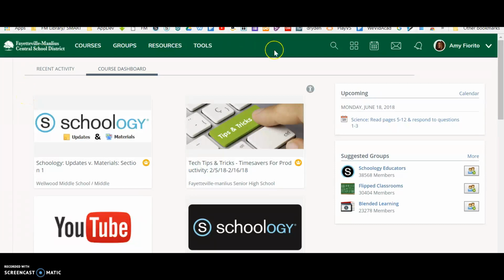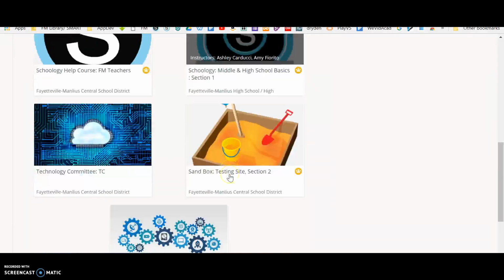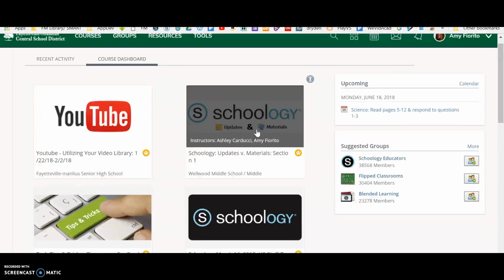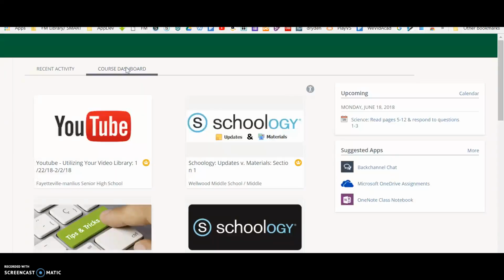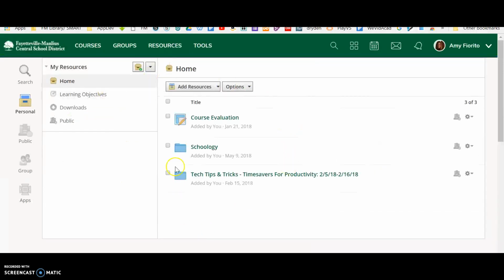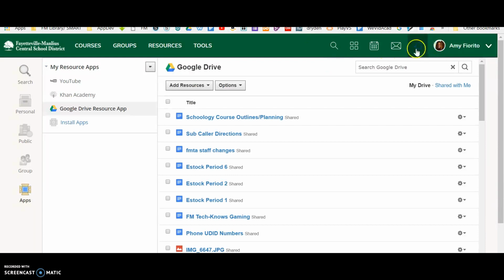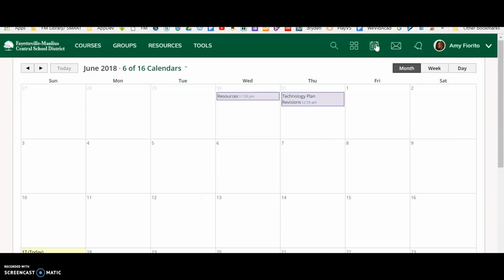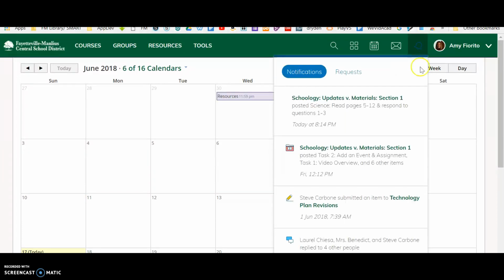Schoology Basic Navigating